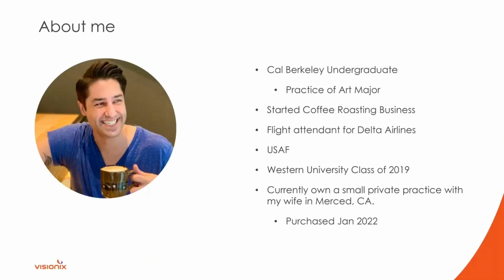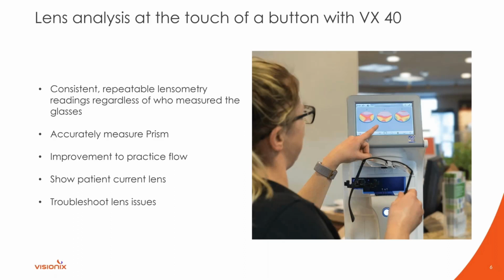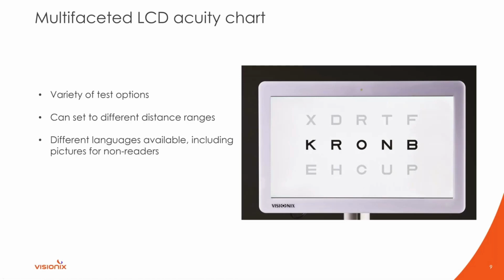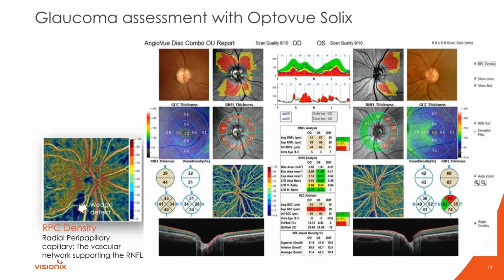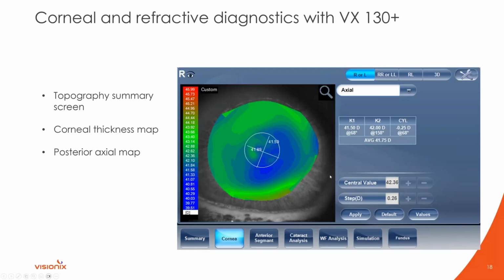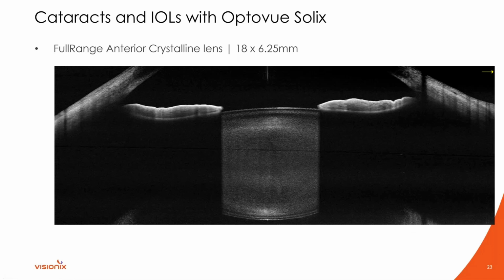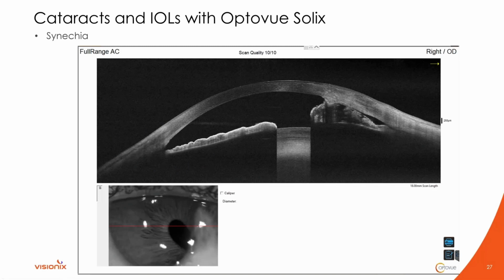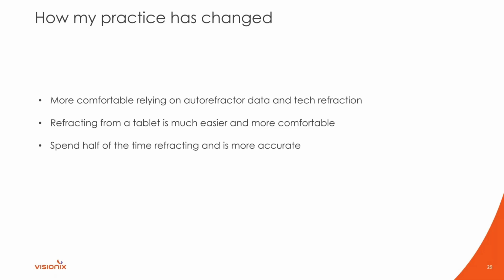Using Integrated Technologies to Streamline Your Optometric Practice with Dr. Johann Schlager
Are you looking for a way to increase your office efficiency and serve your patients better?

Implementing integrated and easy-to-use technologies can help you achieve that and more!

Johann J. Schlager, OD, is the co-owner of Bear Developmental Optometry, Merced, CA. He will share his experience using integrated technology to streamline his practice, resulting in more efficiency, better patient experiences, and a higher level of care.

In this webinar, Dr. Schlager discusses how implementing a combination of Visionix's integrated technologies has improved many areas of his practice.

This personal perspective provides valuable insights into how these technologies can be used effectively to benefit everyone involved.

Attendees of this course will:
* Explore how to streamline a practice with integrated technologies
* Learn how to provide better patient care by utilizing multimodal screening technology
* Achieve consistent fast data collection during pre-screening no matter the technical expertise of your staff

This webinar is ideal for optometrists and practice owners who are looking for new ways to improve spending more time with patients to provide better education and a better overall experience.